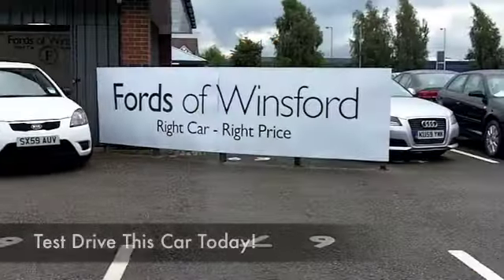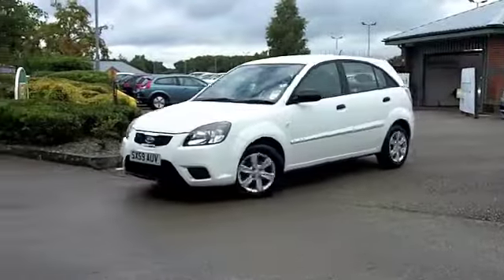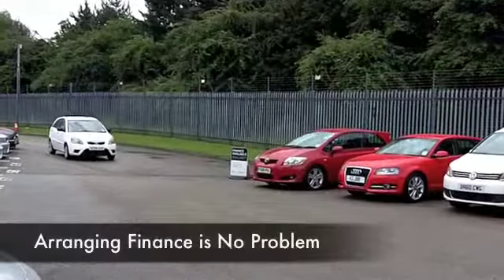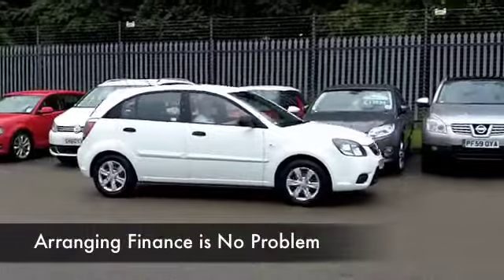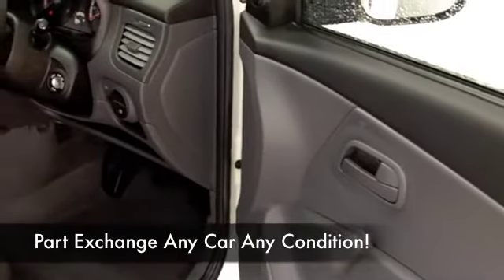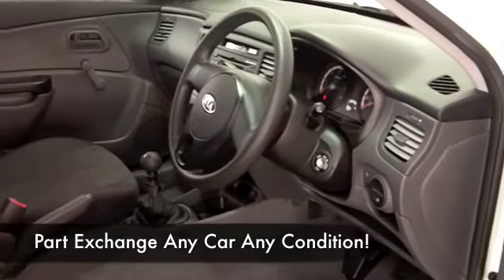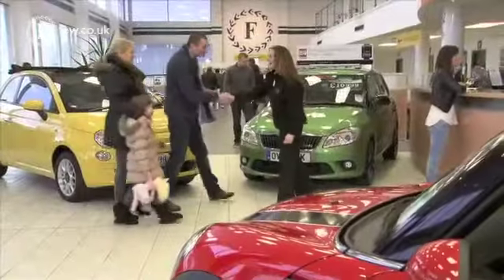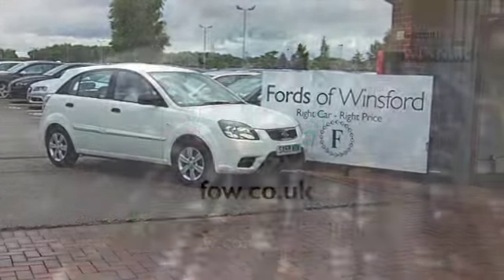KIA RIO DIESEL HATCHBACK (2010) 1.5 CRDI 1 5DR - SX59AUV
DETAILS:
First registered: 21/01/2010
Current mileage: 24940
Registration: SX59AUV
Colour: WHITE

FEATURES:
full service history, manual windows, manual locking, cloth interior, twin airbags, pas, abs, steel wheels, solid paint, cd, parcel shelf present, hand book presen

This used car is for sale at Fords of Winsford Car Supermarket in Cheshire, UK